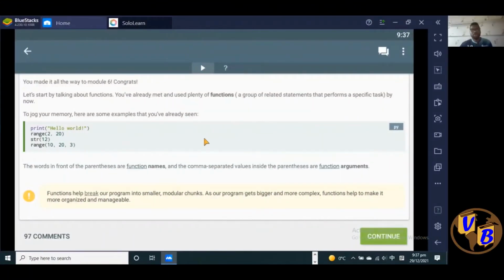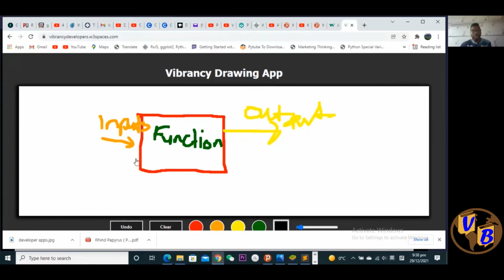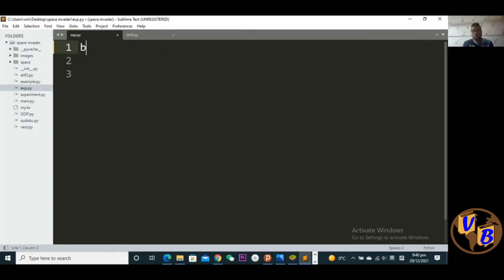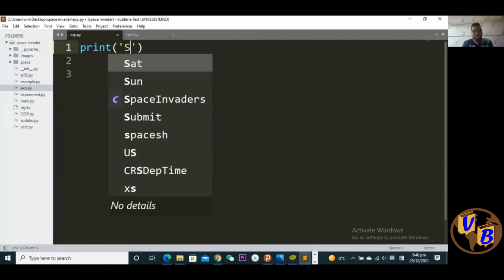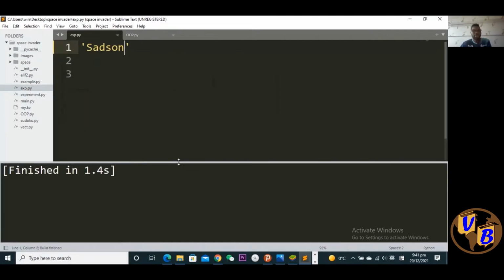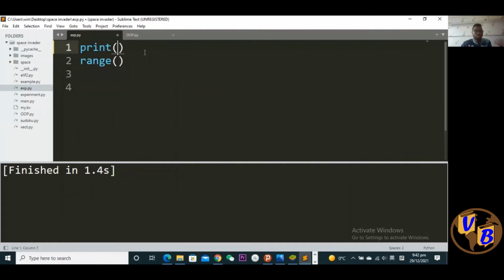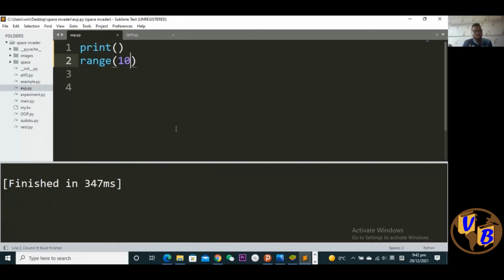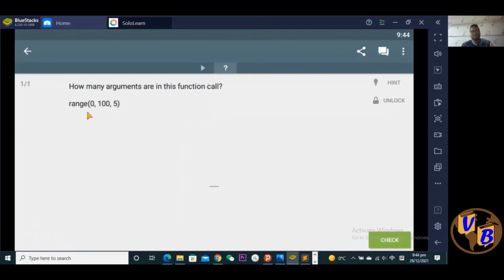Python functions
This video is an introduction to Python functions. Mentioned is the concept of built-in and user-defined functions. The idea of passing arguments  into a function.